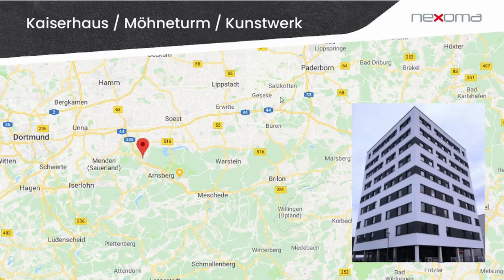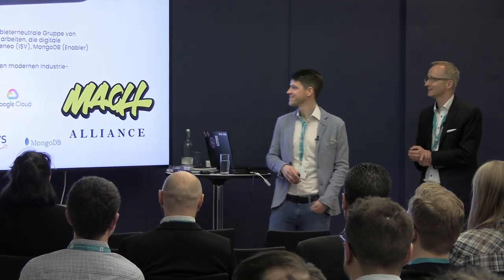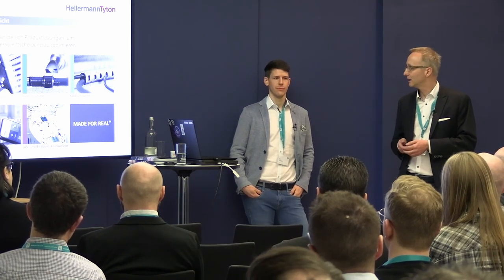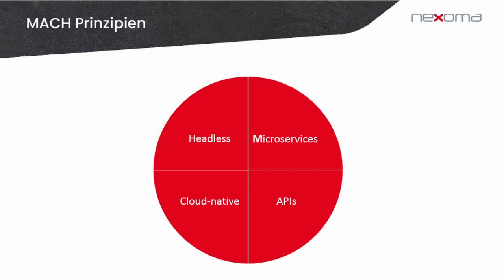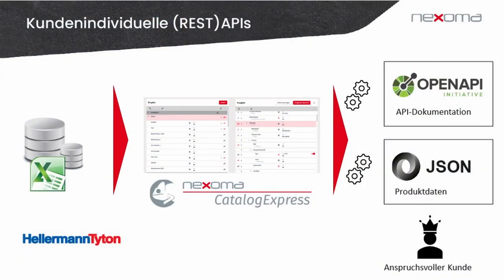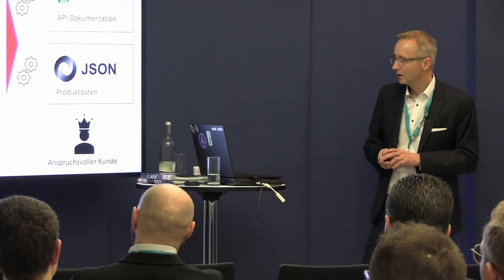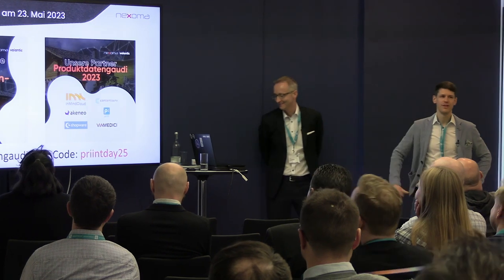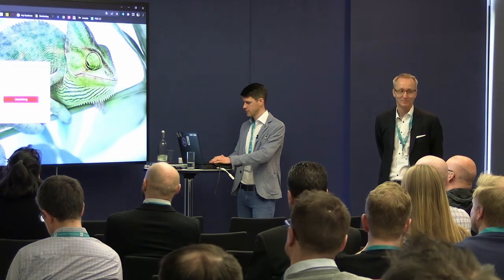Practical implementation of the MACH principlesin the product data context at HellermannTyton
In the course of digital transformation, companies are increasingly relying on the implementation of MACH principles to create a future-proof digital solution that can be quickly adapted to changing requirements. nexoma GmbH supported HellermannTyton in the practical implementation of MACH principles in the product data context.
In the presentation, we will give you an insight into the implementation process and show you how microservices, APIs, cloud-native technologies and headless architecture were used to create a flexible product data management system. We will go into the solution approaches used during the implementation and present you with the results of the implementation. The presentation is aimed at companies that are interested in implementing MACH principles and would like to gain insight into the implementation process.